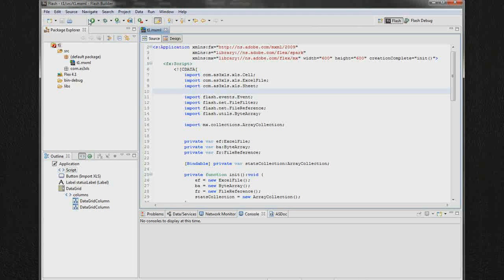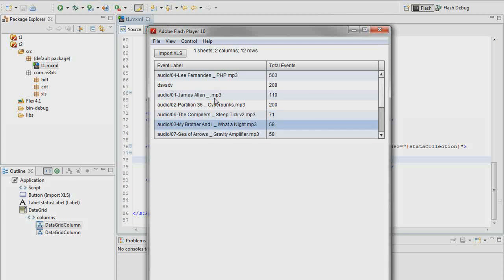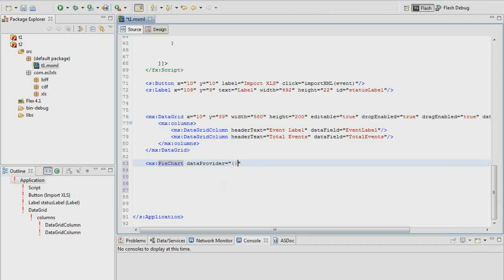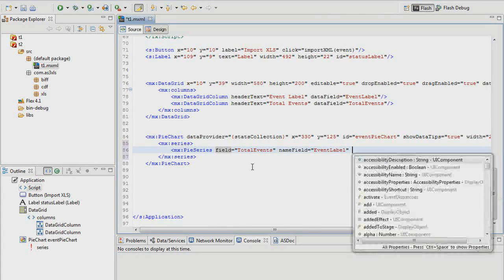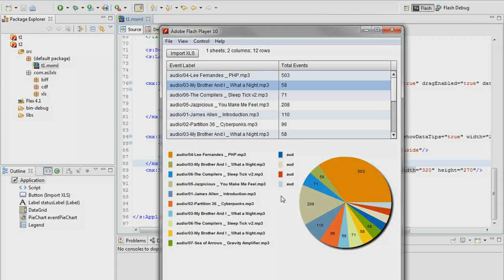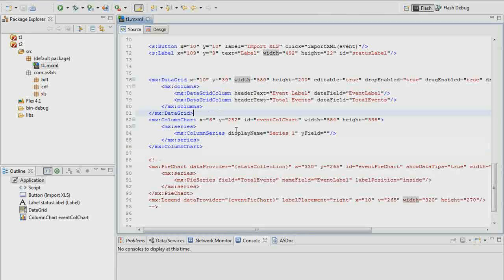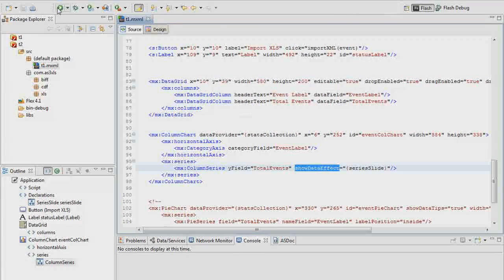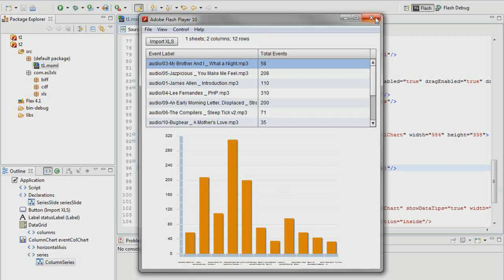Using AS3XLS with the Flex Framework: Data Display Options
This tutorial will cover implementation of the AS3XLS ActionScript 3.0 library for the Flex framework. We will demonstrate editable properties of the Flex datagrid and the use of various charting components to display associated data imported from Excel .xls files.